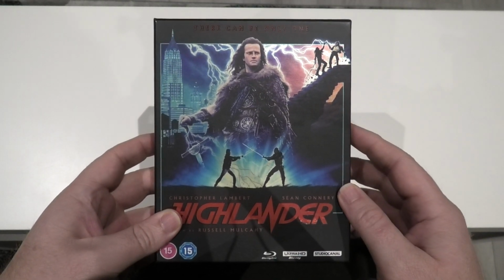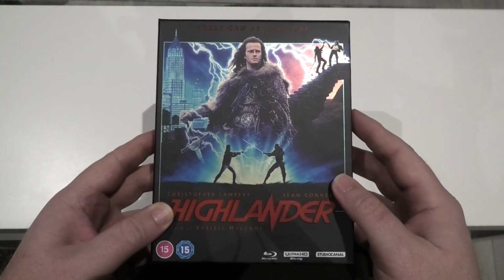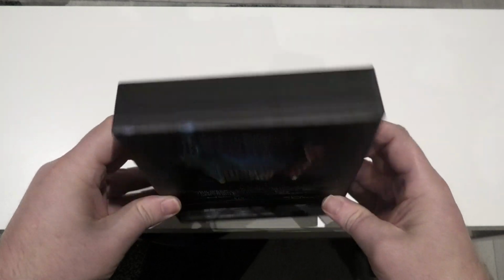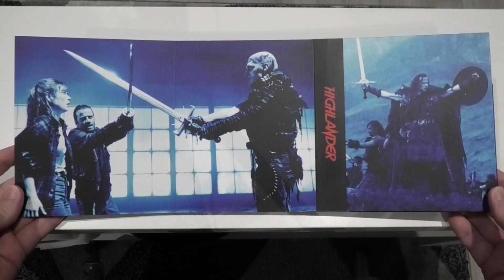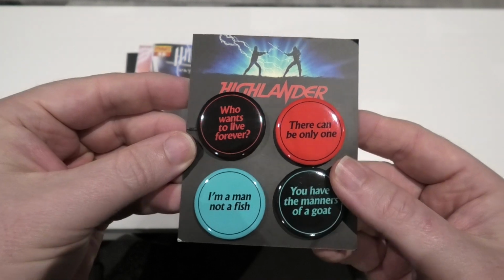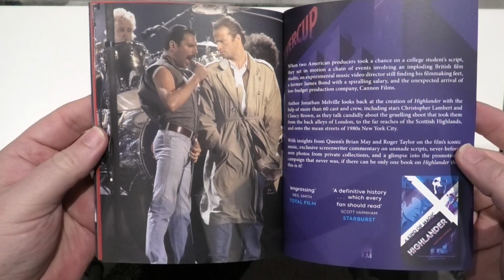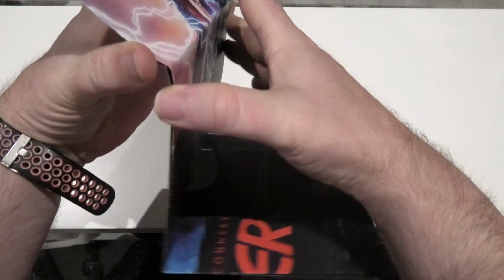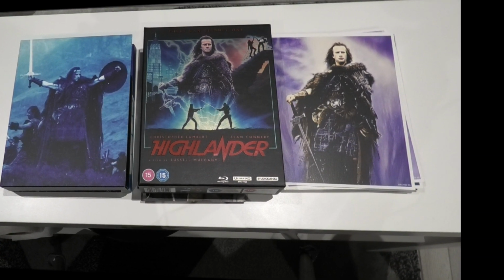Highlander StudioCanal 4k Bluray Collector's Edition Unboxing & My Thoughts On The 4k Transfer.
For this video I am going to be unboxing the latest studiocanal release of Highlander on 4K Blu-ray collector's edition and I will also be sharing my thoughts on the 4K transfer.